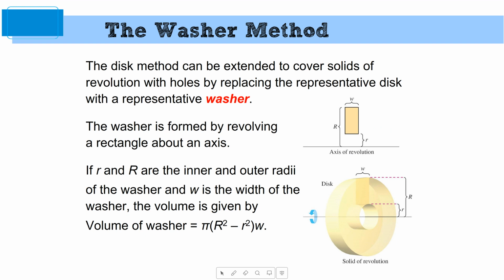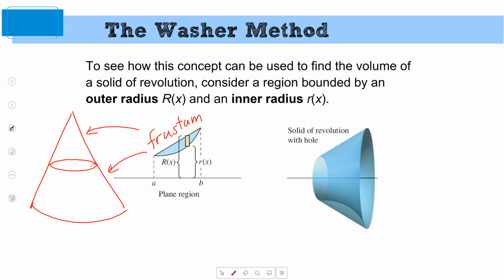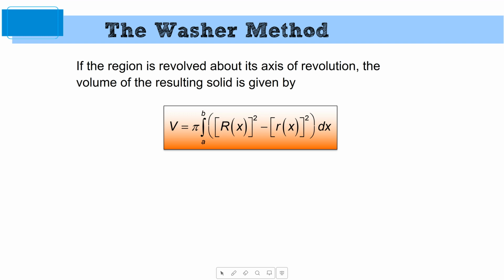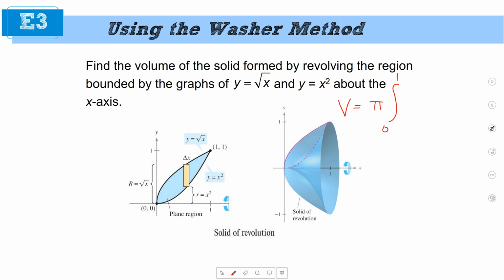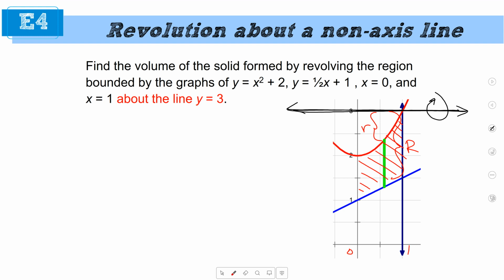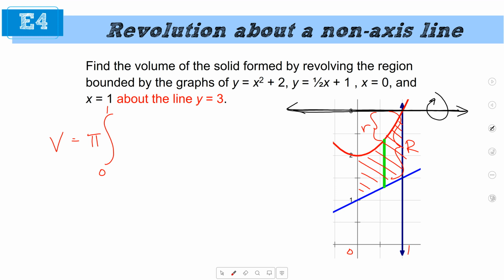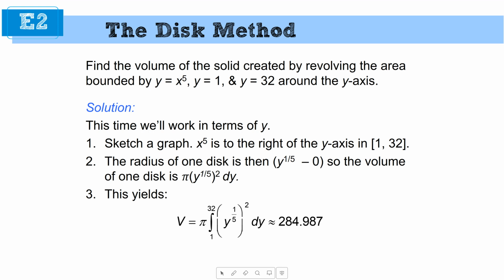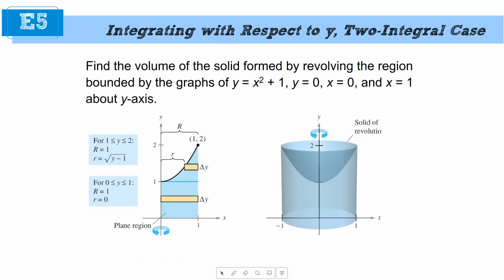Volume by Washer Method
Finding volumes by revolution using the Washer Method.